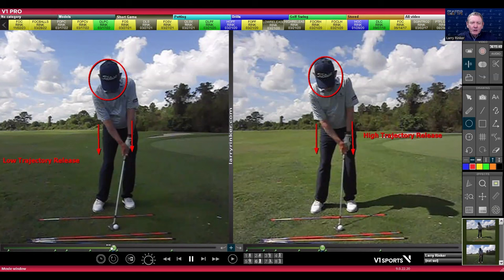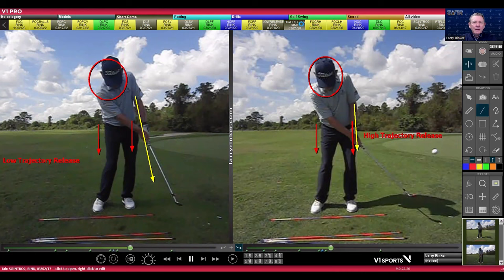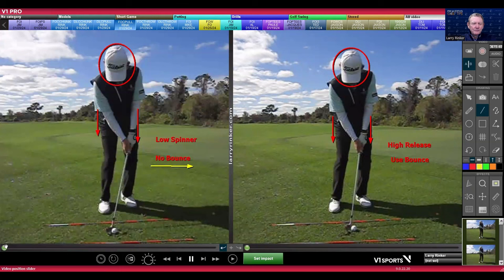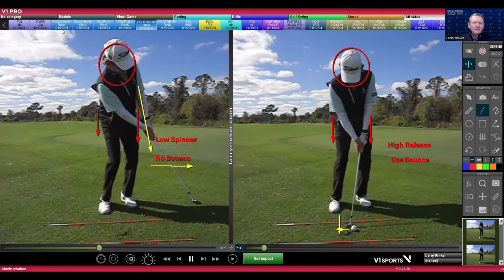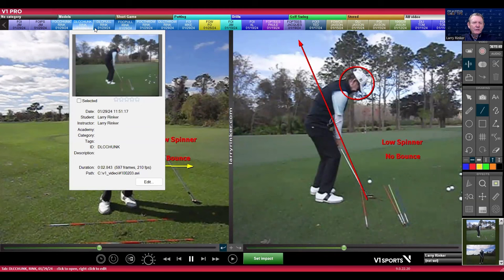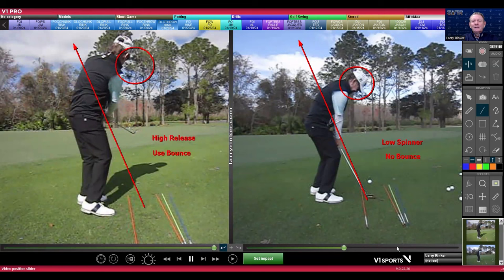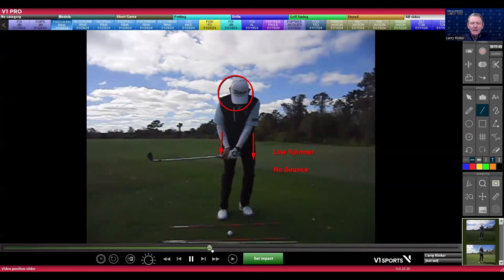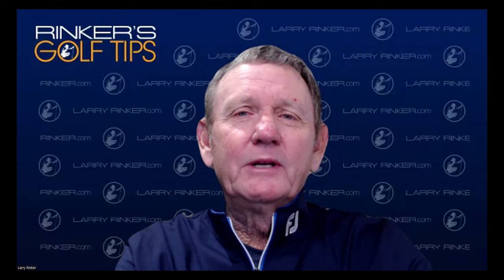You want to use bounce. It gives you more room for error in your short game.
Larry Rinker played in 525 PGA Tour events and was know for his short game wizardry. He learned a long time ago that you want to use bounce when you are around the greens. It gives you more room for error.